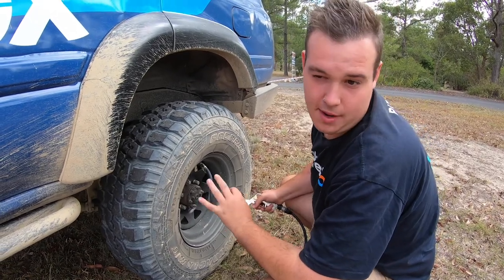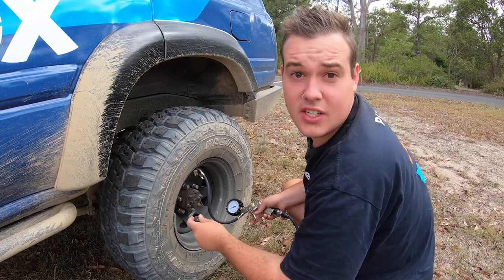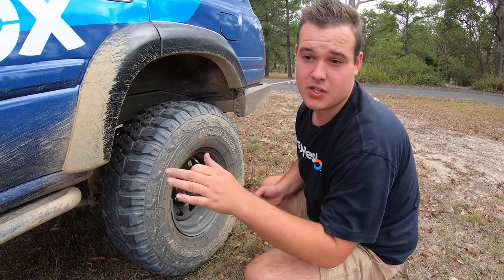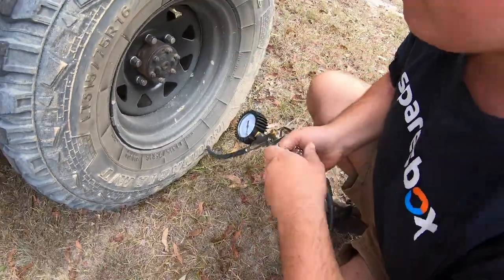The Drivetech4x4 12v Air Compressor is AWESOME! 💪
The Sparesbox 80 Series had a slow leak, but not to worry, the Drivetech4x4 12v Air Compressor had us more than covered!

One of the most important things in 4WDing is (you guessed it) correct tyre pressure! The Drivetech 4x4 180L/min Air Compressor features pistol grip inflator trigger with an inbuilt deflator, a 2m power cord with battery clamps, and a 6.5m rubber air hose with snap fittings.

The DT-COMPRESSOR is delivered in an easy-to-handle heavy duty bag with pockets. This air compressor also comes in a complete Drivetech air compressor kit - DT-COMPKIT.